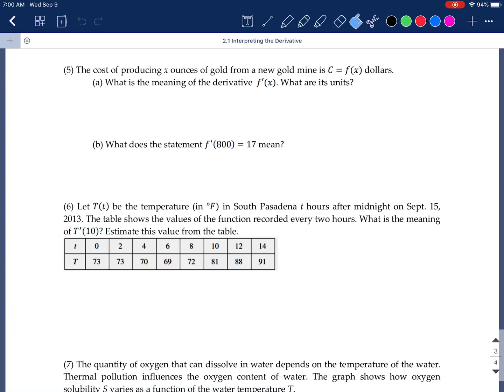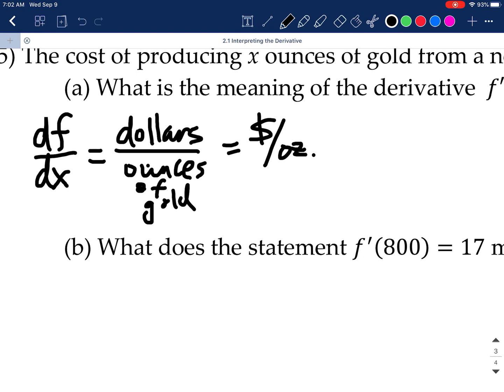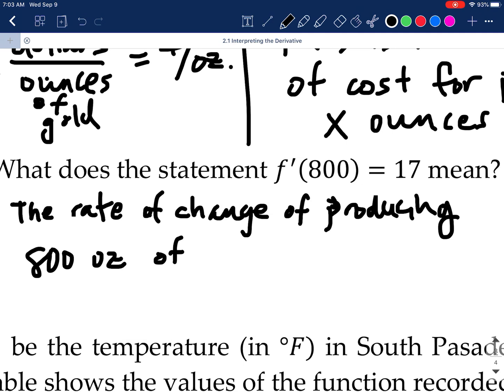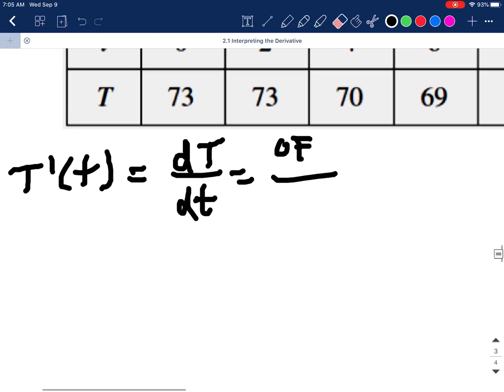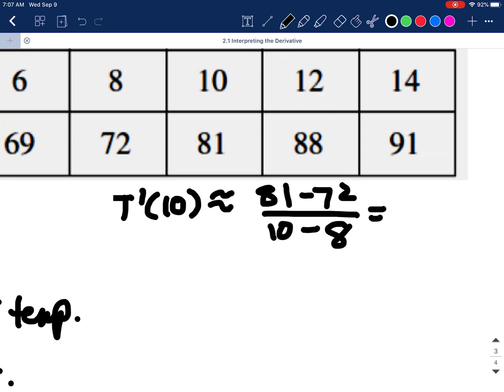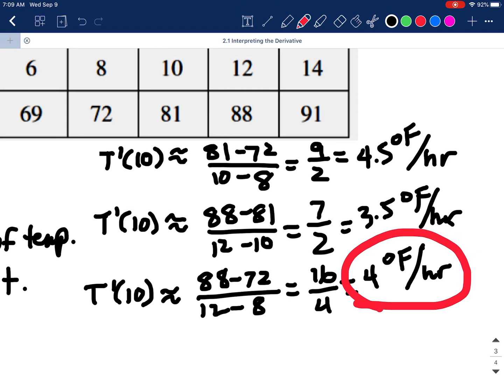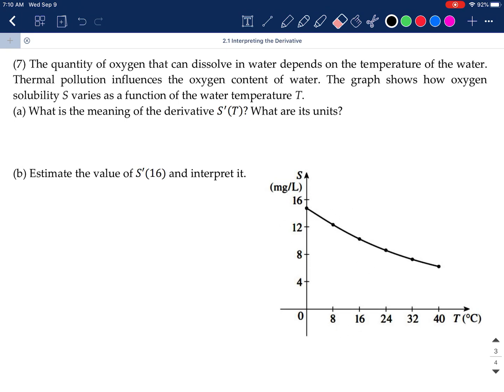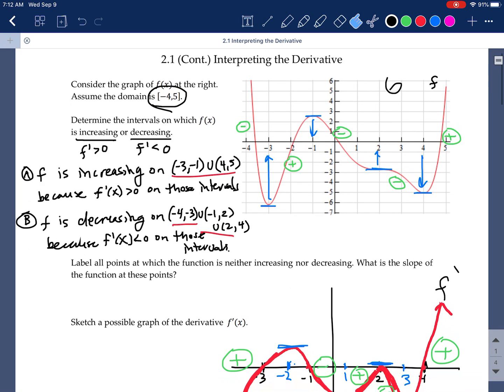2.1 Interpreting the Derivative Part III